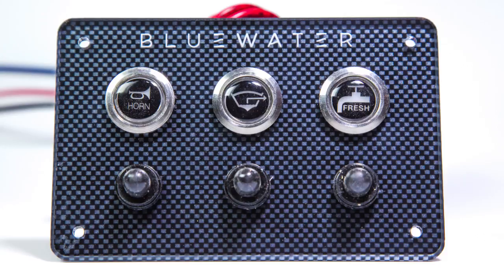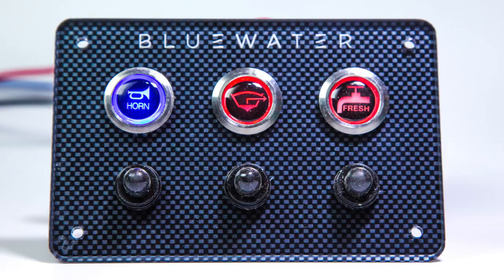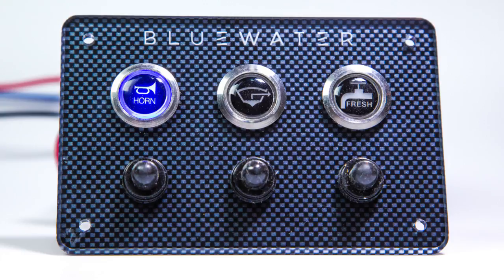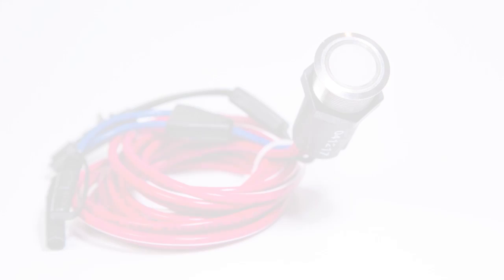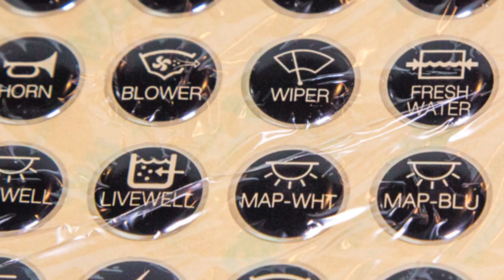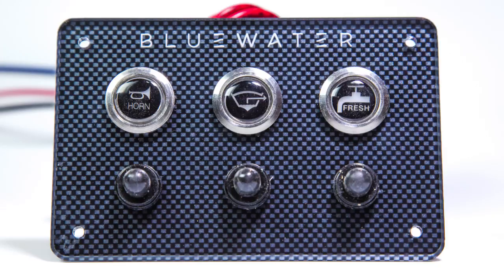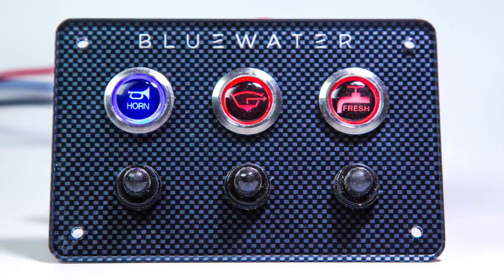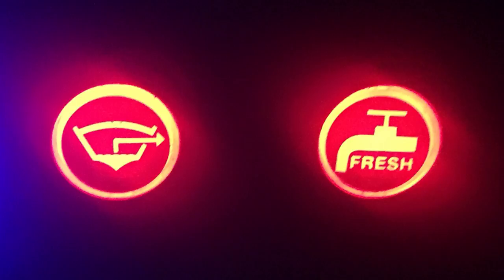Bluewater Dual Color LED Switch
When the Dual Color LED function switches are turned
on, the Blue LED lights up through the actuator. Activate
a particular function by pressing one of the switches.
This will change the Blue LED to Red, indicating that the
chosen function is turned on.
With a IP67 waterproof rating and Stainless Steel SS316 body, our switch can be installed on your boat or other
vehicle in wet and dusty environments, but not under water. The Y-Wire/Bullet Terminal design allows you to
simply plug the switches into each other to create a parallel switch configuration. The first switch can be designated as the nighttime Blue LED On/Off switch.
Identifying the function of each push button switch is simple with our interchangeable 3M adhesive backed actuator PU Dome Backlit Labels. It’s the only actuator that allows the LEDs in the switch body to pass light through the label. The result is excellent visibility at night. There are 53 Switch Function Icons to choose from!